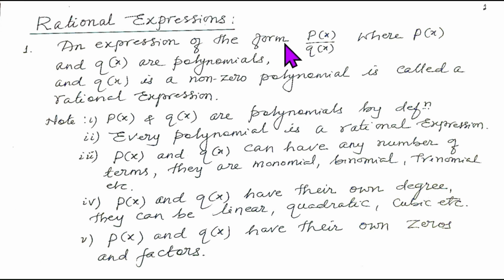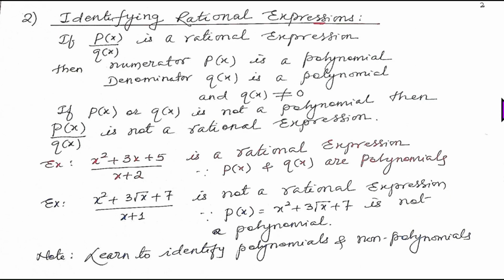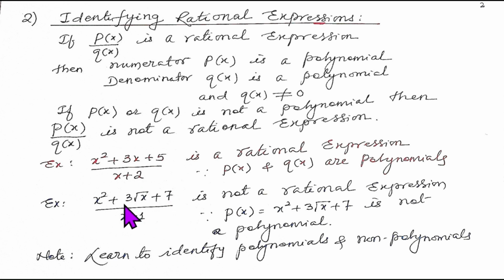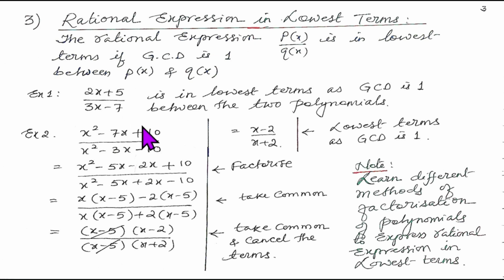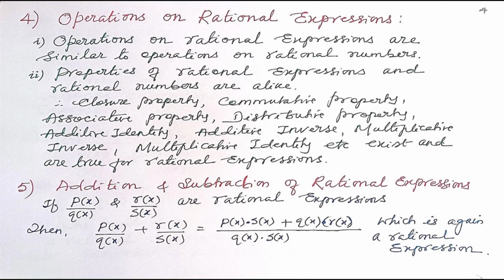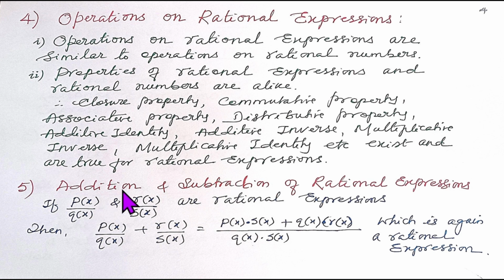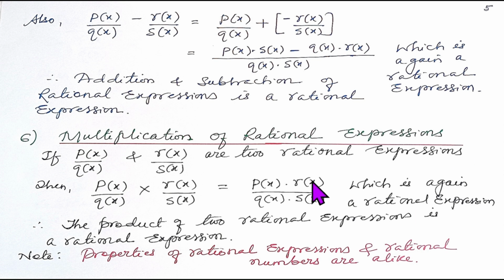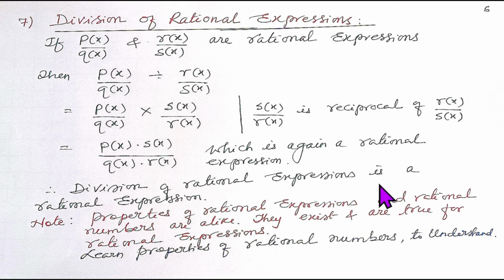Rational Expression, IX NCERT, Ganita Manjari, Introduction,, Properties, Operations.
The video provides the basics of Rational expressions.
The topic is a part of Exploring Algebraic Identities chapter of IX NCERT Ganita Manjari text book.
The definition, properties of rational expressions is discussed and explained.
The relation between rational number and rational expression is given.
The properties and operations of rational expressions and their resemblance with rational numbers is discussed and explained.
Simplification of rational expressions and methods are discussed.
One has to know the factorization methods of polynomials and algebraic identities to simplify the rational expressions.
Identifying rational expressions is given.
Lean the basics thoroughly to understand the solutions of rational expressions.
Also propagate the channel to all grade 9 students and all others to learn.